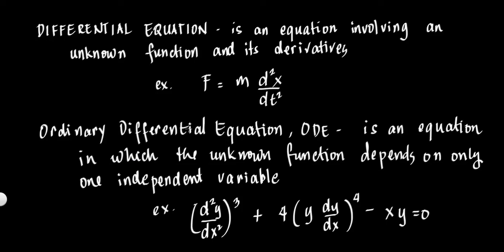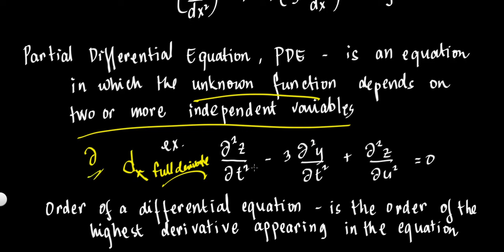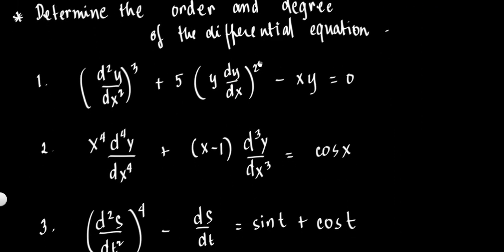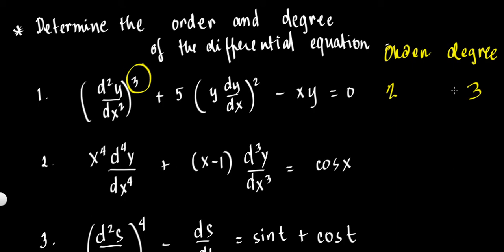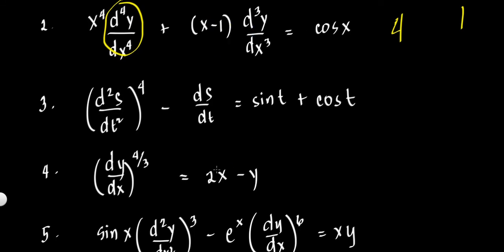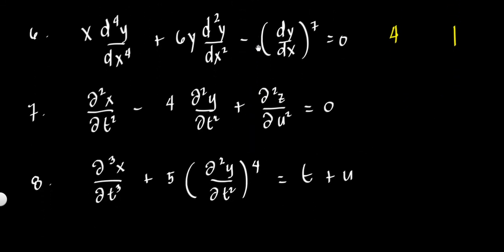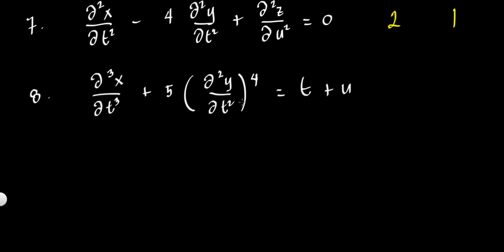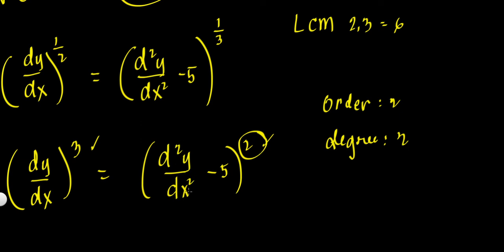Differential Equation. Introduction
Lear how to determine the order and degree of the differential equation.